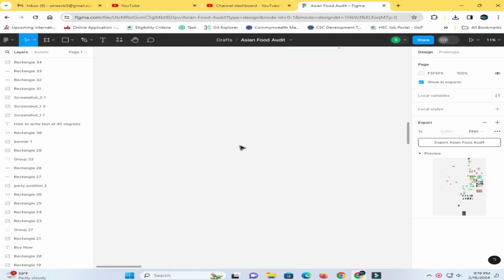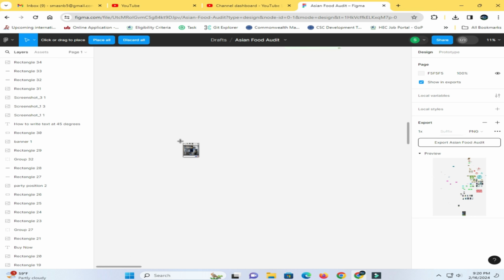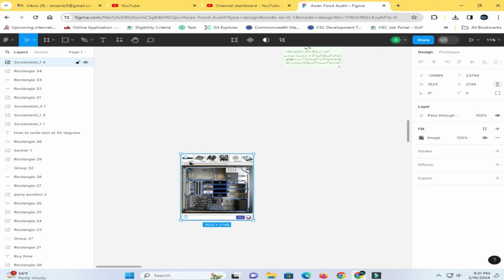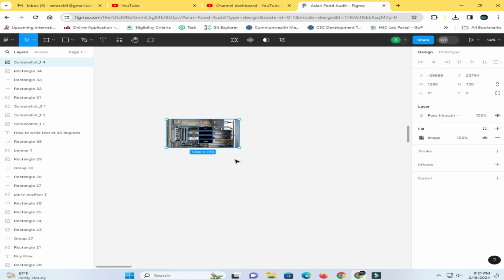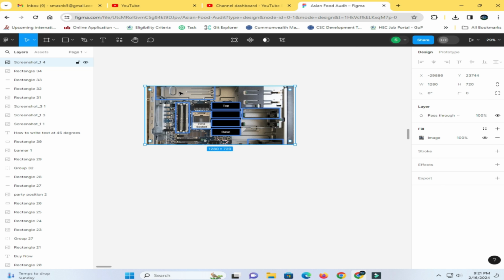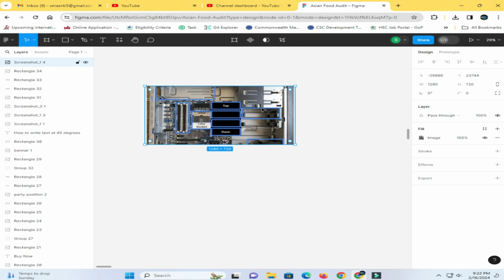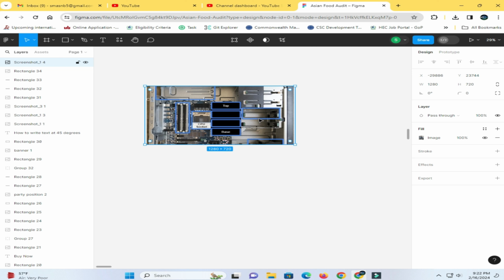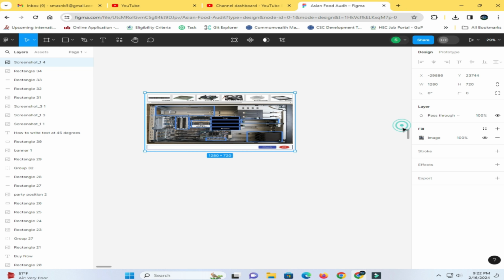Resize Youtube Thumnail and Facebook Post Image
🎨 Learn how to resize your YouTube thumbnails and Facebook post images easily with step-by-step guidance in this tutorial! Whether you're a content creator or social media enthusiast, mastering image resizing is crucial for a polished online presence. I'll walk you through the process using the powerful design tool Figma, making it a breeze to create eye-catching visuals for your content. Don't let pixelation or awkward cropping ruin your online image – watch now and level up your design game!